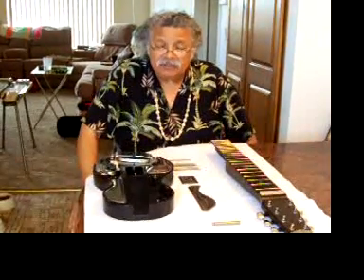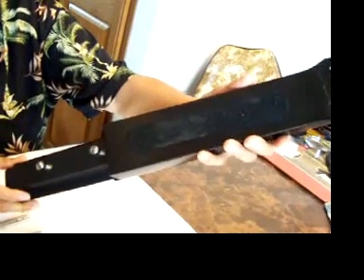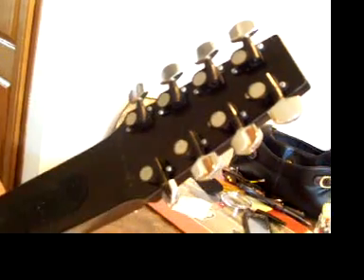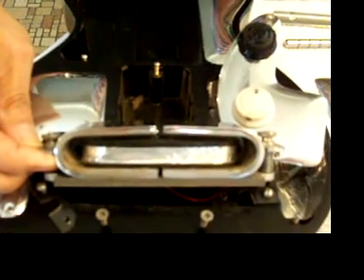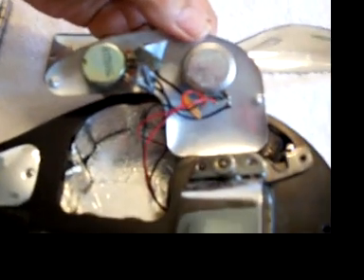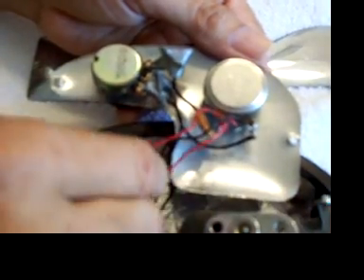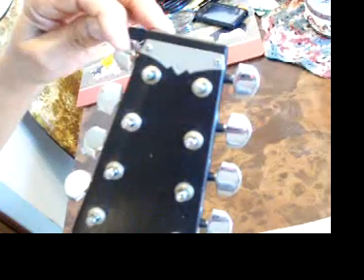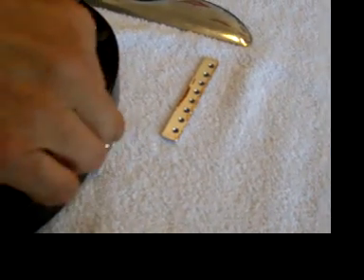[PART 1 OF 3] HYBRID FAKE RICKENBACHER - RICKENBACKER 1930'S 8-STRING LAP STEEL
[ALSO SEE PART TWO AND THREE] THIS IS A HYBRID ALLEGED 1930'S RICKENBACHER/RICKENBACKER BODY WITH A 1 1/2 INCH HORSE SHOE PICK UP (POSSIBLY MADE BY RICKENBACHER/RICKENBACKER), A "WOODEN" NECK RATHER THAN AN ORIGINAL BAKELITE NECK, NON-ORIGINAL POTENTIOMETERS, NON-ORIGINAL NUT AND TAILPIECE, NO SERIAL NUMBER ETC. SEE THE VIDEO. WOULD LIKE THE OPINION OF RICKENBACHER PLAYERS PLEASE! I DID NOT MAKE THIS GUITAR IT WAS ADVERTISED AS AN 8-STRING RICKY ON THE INTERNET.